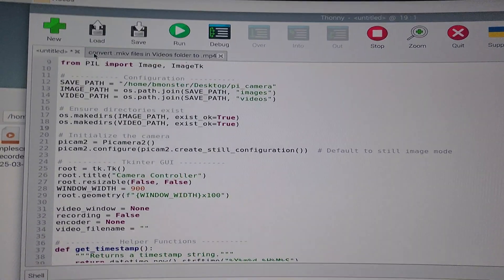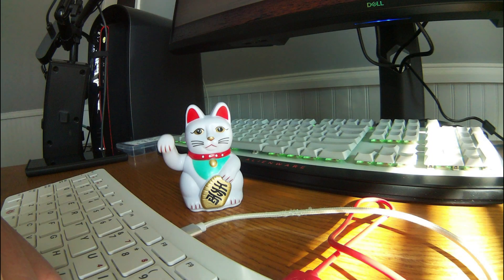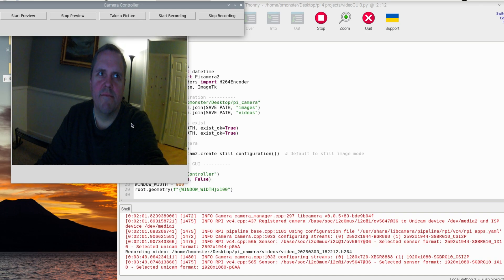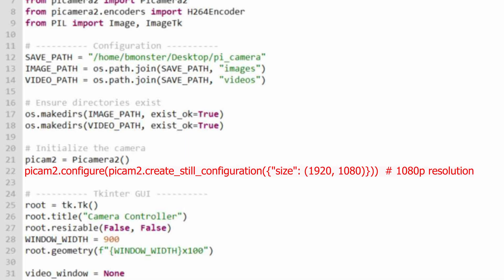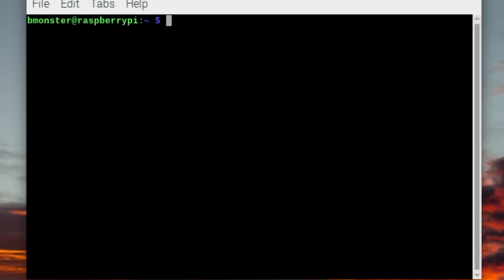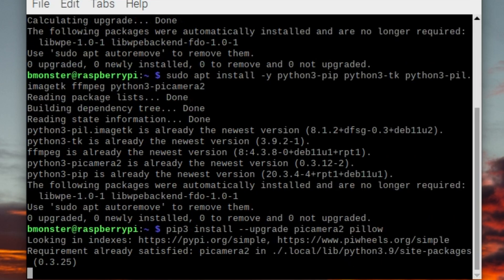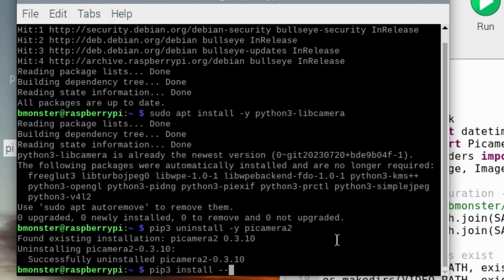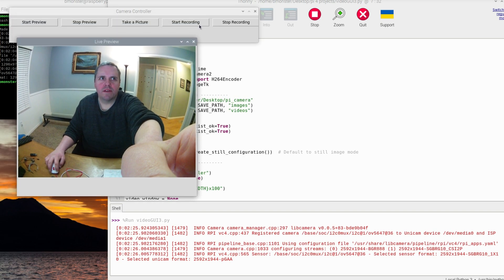Raspberry Pi Camera GUI Tutorial Picamera2 & Tkinter – Live Preview, Photos & Videos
Unlock the full power of your Raspberry Pi Camera with this step-by-step GUI Tutorial that unravels how to capture photos and record videos using Picamera2 and Tkinter. In this video, we’ll explore a Live Preview window, a handy Countdown Timer, and even MP4 Conversion via FFmpeg, all running on Raspberry Pi OS.

code is posted to Facebook in the comment section. There are 4 comments with code, be sure to get them all. The code is too long to fit in one comment. Search arduinoweather to find the Facebook post.

Chapter:
0:00 intro
0:18 my pi camera
1:08 run the program to bring up GUI
1:20 Tkinter GUI code
1:28 the preview
1:38 start recording
1:53 video countdown code
2:16 take a picture
2:24 change your picture file format
2:30 picture examples
2:34 change picture resolution
3:29 troubleshoot
3:40 need to install dependencies?
4:23 need to install libcamera?
4:31  import error
4:43 fix import error
5:26 test camera after libcamera install